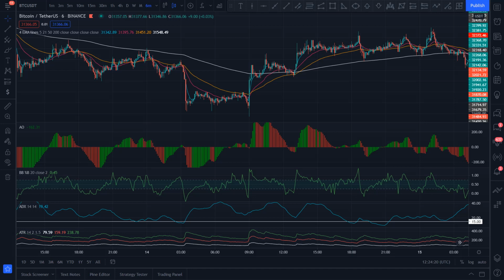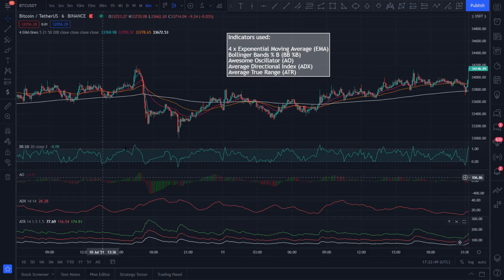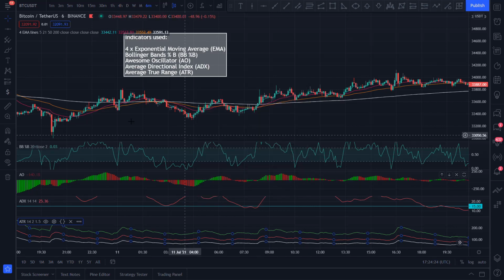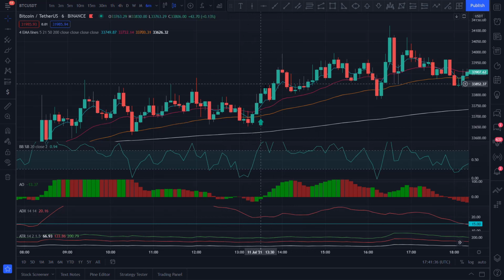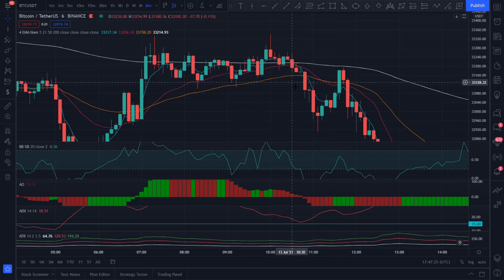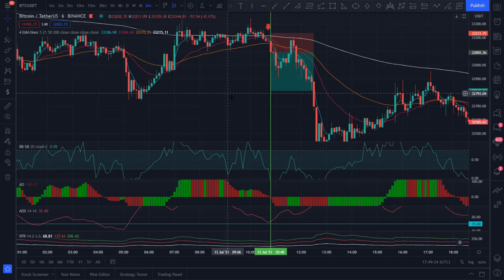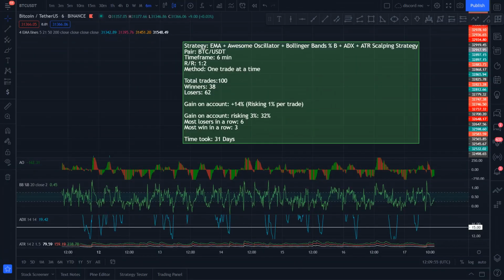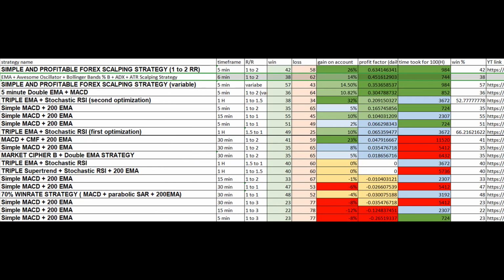Top-Performing 6-Minute Bitcoin Scalping Strategy: 100 Tests Reveal Surprising Results!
In this video we are going to test a 6 minute BITCOIN Scalping Strategy 100 times. At the end of the video I share the results and updates of our upcoming trading bot.

We are going to test the strategy on the:
6 min timeframe
with a risk to reward of:
1 to 2